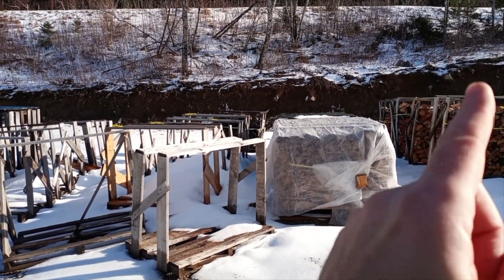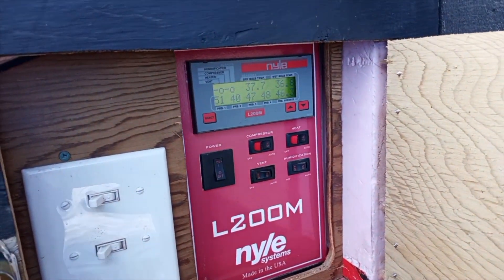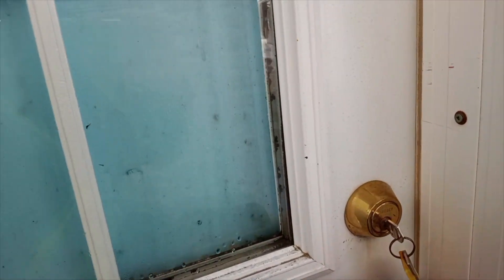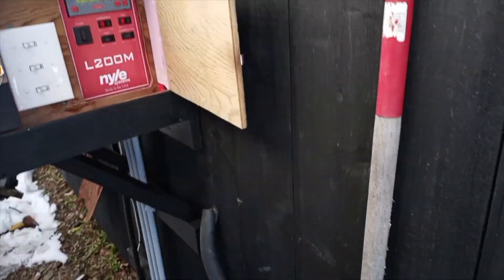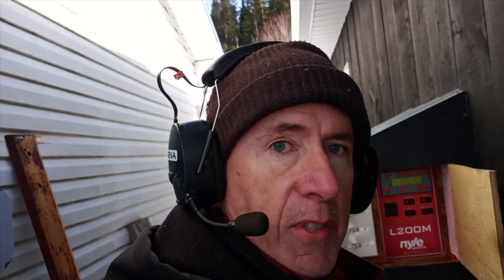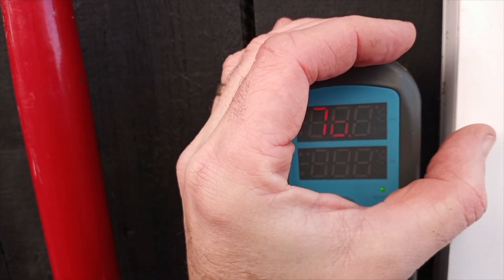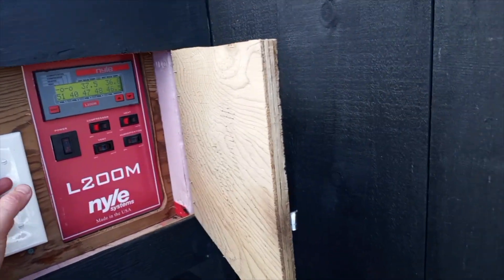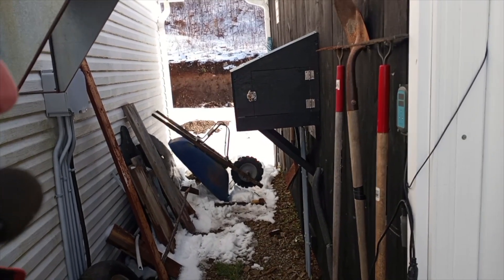20231226 Boxing Day firewood kiln run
Another morning to unload and reload. 2 cords taken in from the field out back, covered in snow and ice.